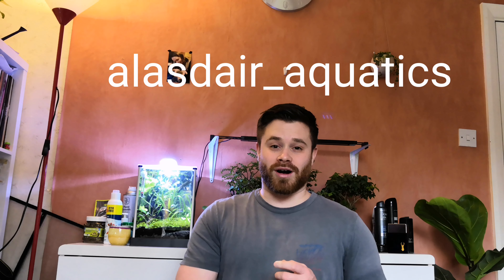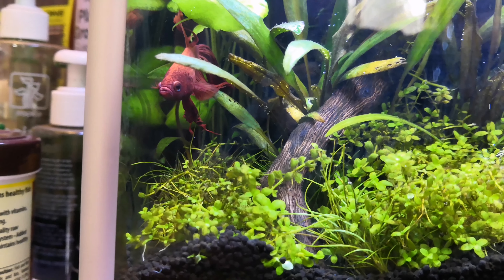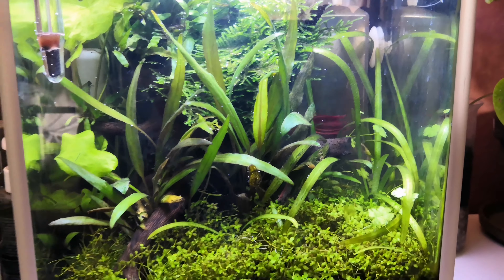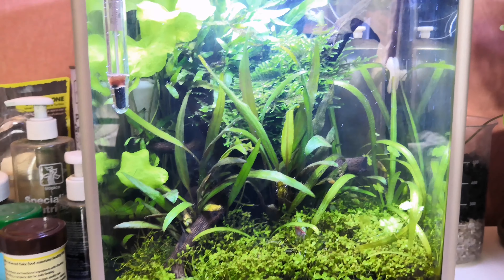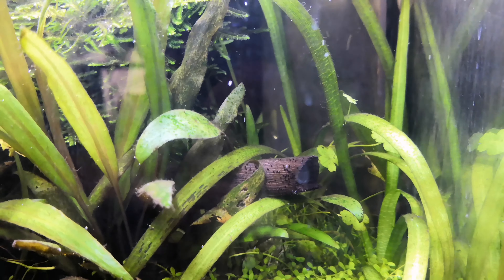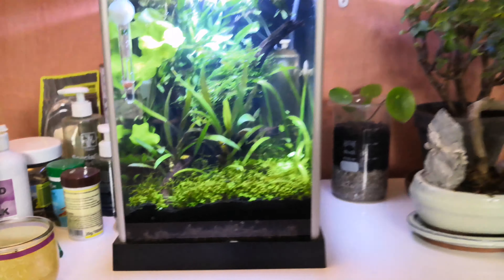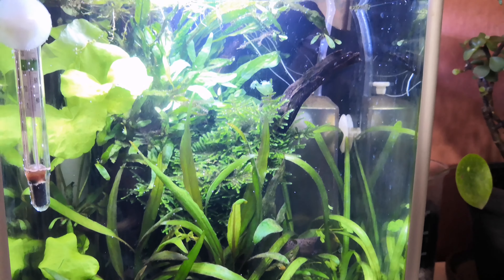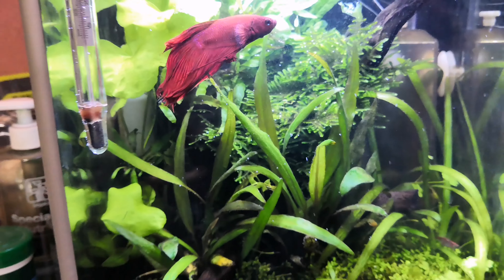My New Planted Betta Tank - Fluval spec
Here is a quick update on my fluval spec which is now home to my betta fish named Red. Enjoy!

If you have any queries, sponsorship opportunities or product review opportunities then please let me know.